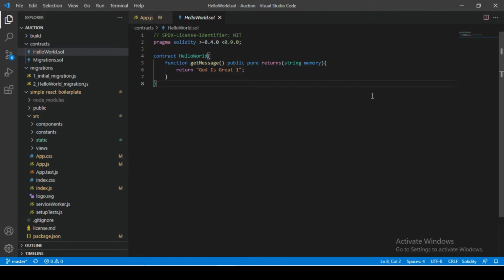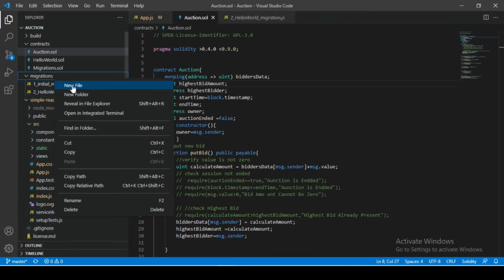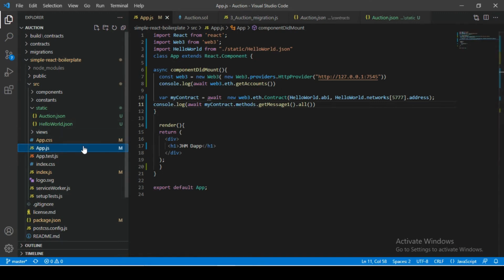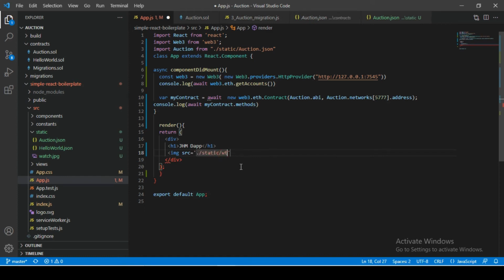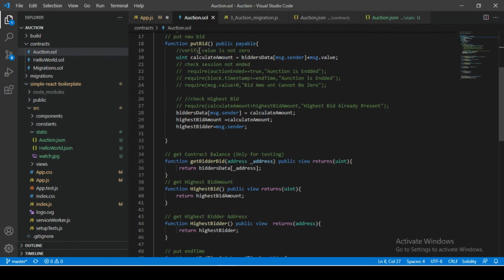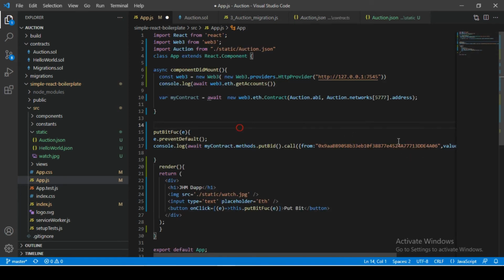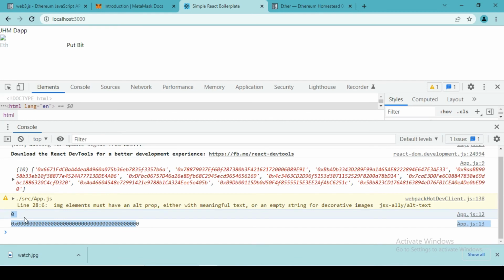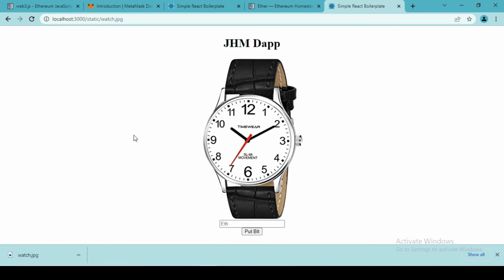Ethereum Solidity Blockchain with ReactJS UI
learn how to integrate user interface for solidity smart contracts, we will learn about how to add user interface using react js for deployed solidity smart contract.